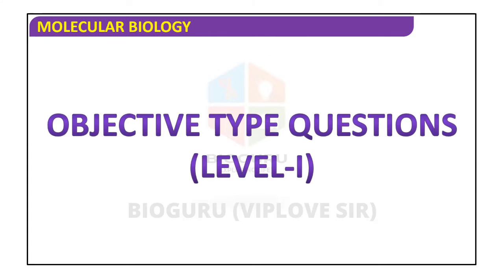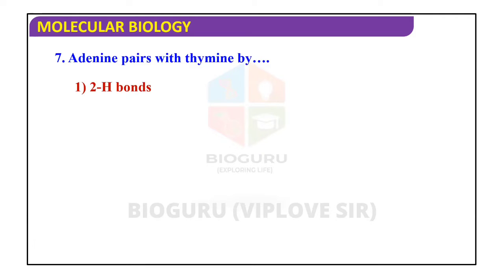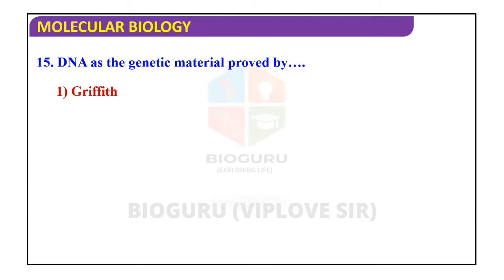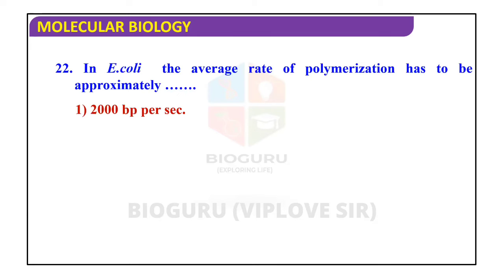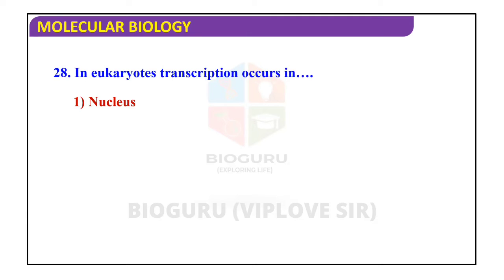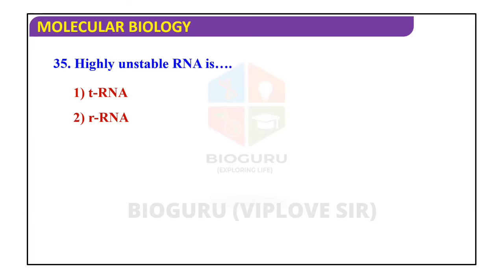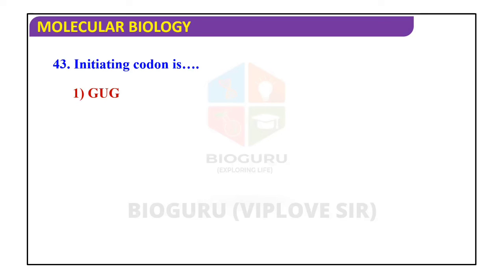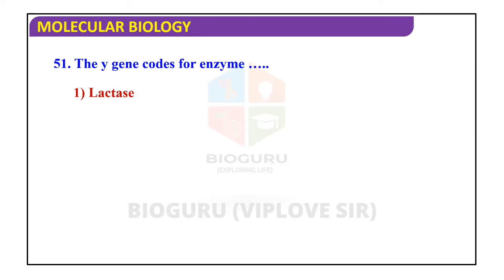MCQ MOLECULAR_BASIS_OF_INHERITANCE NCERT CBSE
Video contains 51 MCQs of MOLECULAR BASIS OF INHERITANCE.
Students can pause video after each question to guess the answer.